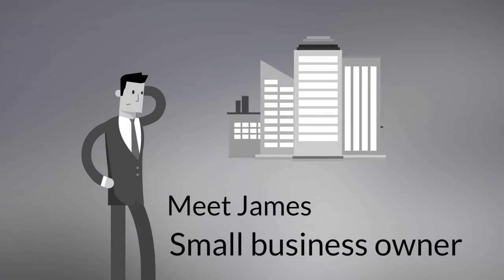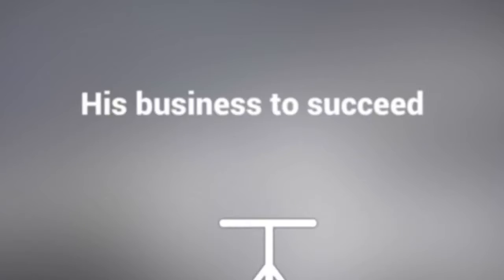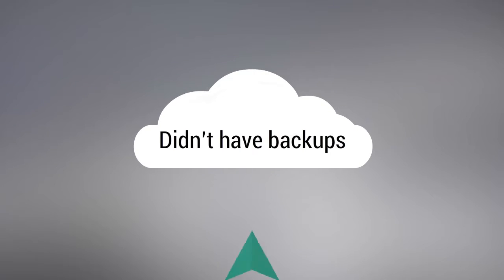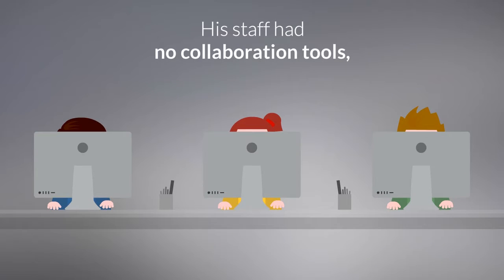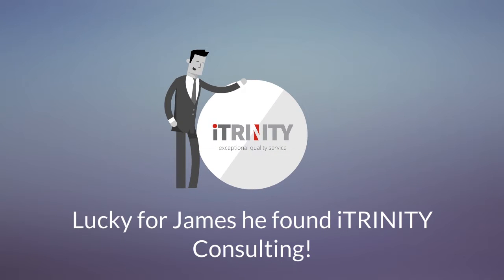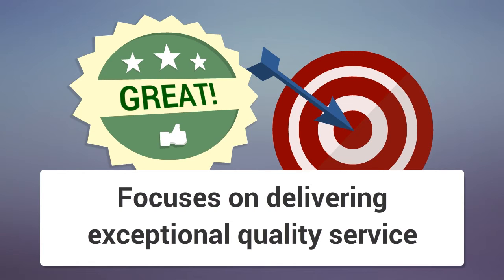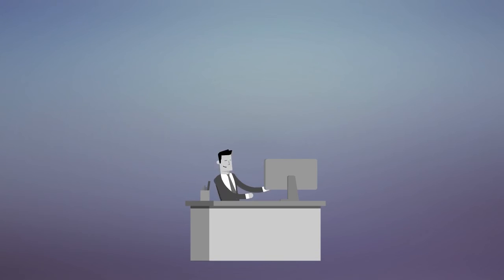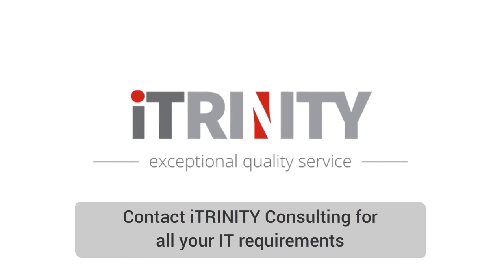itrinity consultant animation